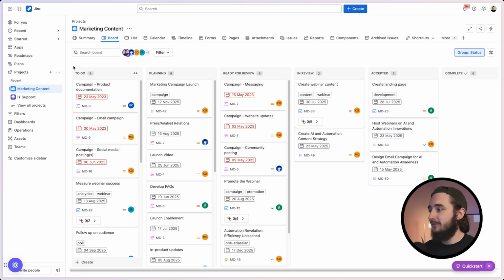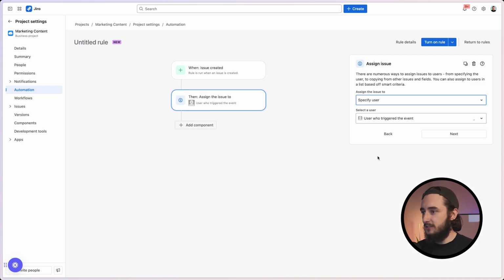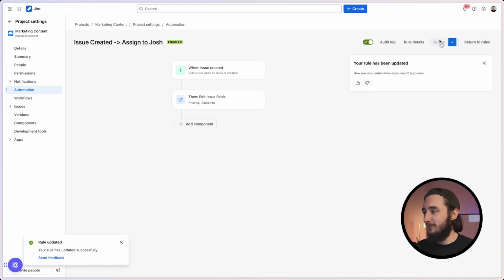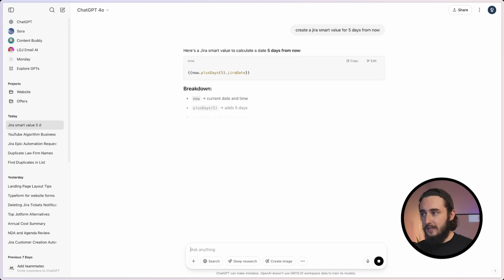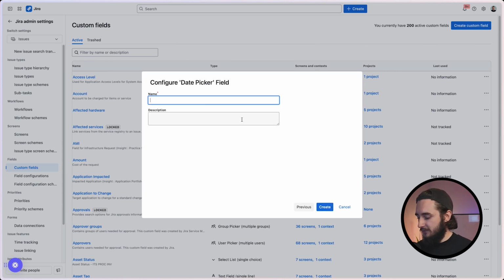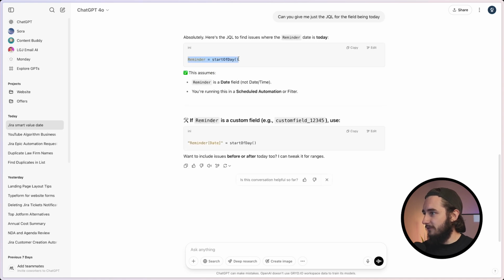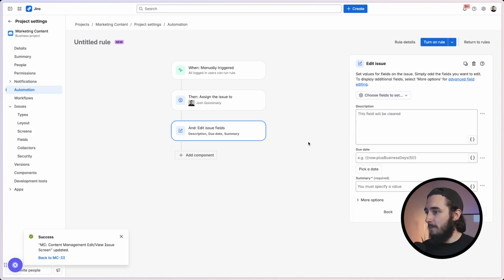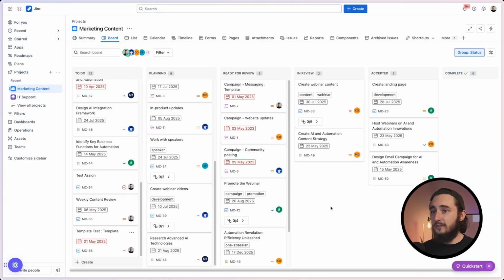Jira Automation Masterclass – 7 No-Code Rules to Save Hours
Not sure what to do about Jira?

Discover 10 powerful no-code automation rules in Jira that can streamline your workflow and save you hours each week.

In this masterclass, Josh from gryd.io walks you through step-by-step tutorials on real-world automation scenarios, including:

✅ Auto-assigning and prioritizing tasks
✅ Creating recurring tasks (e.g., weekly content reviews)
✅ Sending reminders and comments based on dates
✅ Utilizing templates and dynamic smart values

Learn how to leverage Jira Automation to eliminate repetitive tasks, enhance team efficiency, and focus on what truly matters - all without writing a single line of code.

Jira automation, no-code Jira rules, automate Jira tasks, Jira smart values, Jira templates, Jira reminders, Jira automation tutorial, Jira for beginners, Jira workflow automation

00:00 - Chapter 1: Introduction
01:18 - Chapter 2: Setting Up Jira Automations
03:01 - Chapter 3: Building the First Automation Rule
05:00 - Chapter 4: Auto-Prioritizing Tasks
06:35 - Chapter 5: Scheduling Recurring Tasks
10:56 - Chapter 6: Creating Reminders
16:33 - Chapter 7: Templates and Autofill
20:07 - Chapter 8: Conclusion and Next Steps